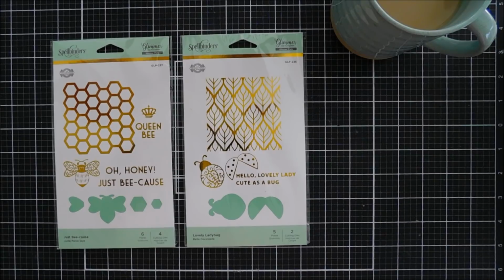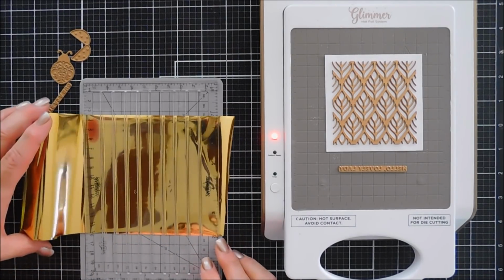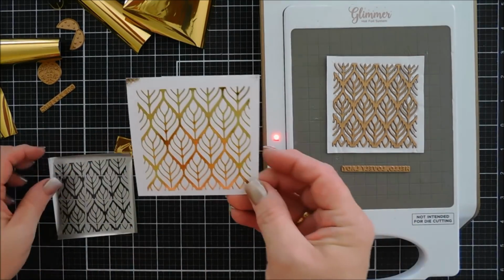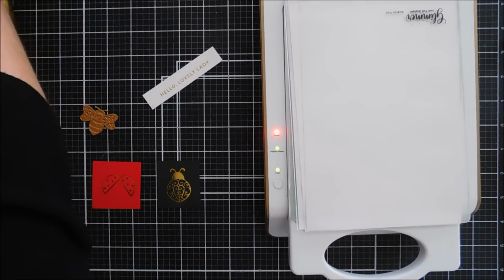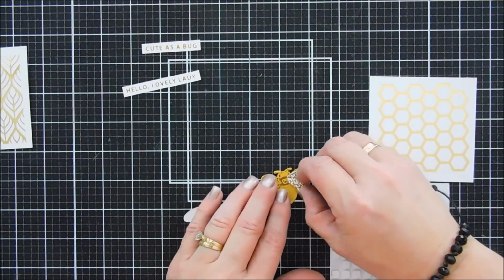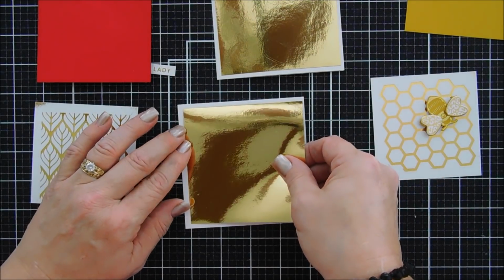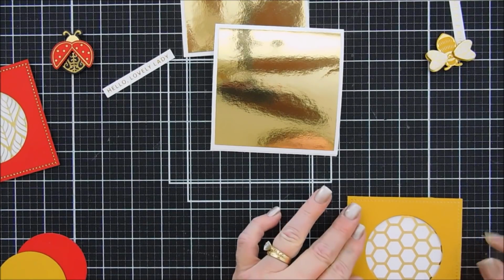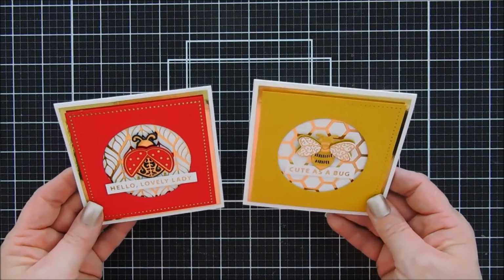Spellbinders | Sweet Cardlets Collection by Becca Feeken | Just Because Cards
Hello Crafty Friends!   Thanks for joining me for another DIY card making tutorial for Spellbinders with the Sweet Cardlets Collection by Becca Feeken. Grab your coffee friends and let’s get to crafting!  Have a wonderful day!  Hugs, Tina

• **Just Bee-cause Glimmer Hot Foil Plate & Die Set Sweet Cardlets by Becca...

• **Lovely Ladybug Glimmer Hot Foil Plate & Die Set Sweet Cardlets by Becca...